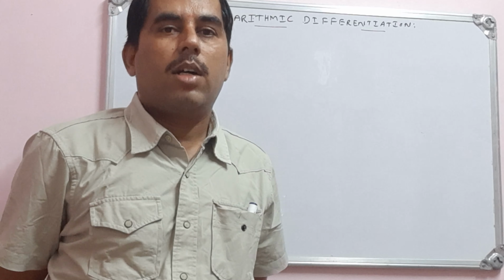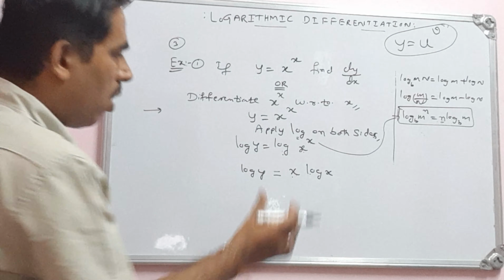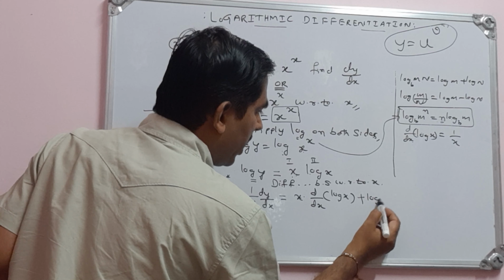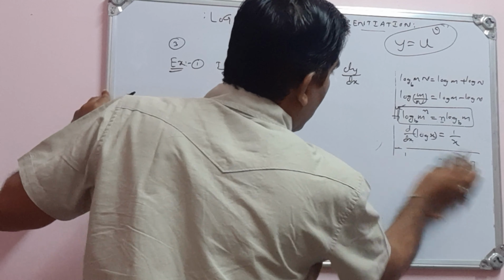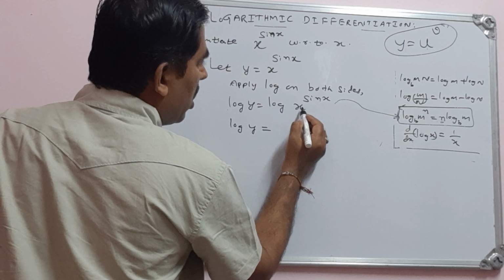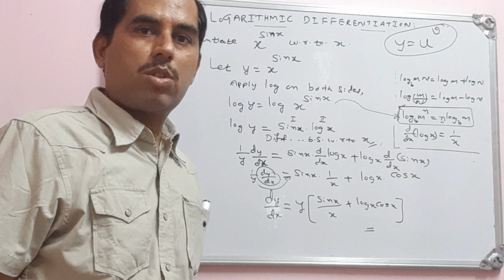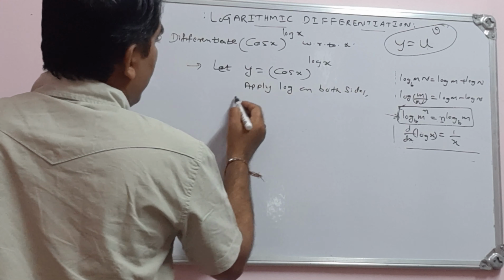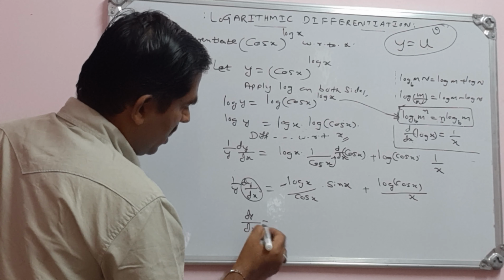LOGARITHMIC DIFFERENTIATION(2)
Finding the derivatives of given functions by using the logarithmic properties